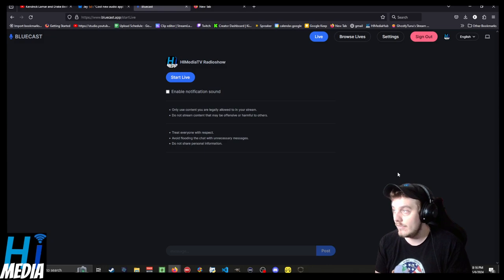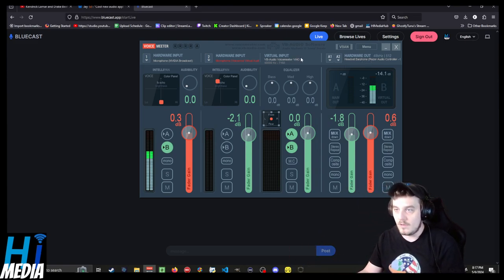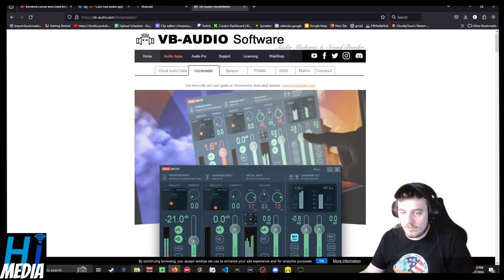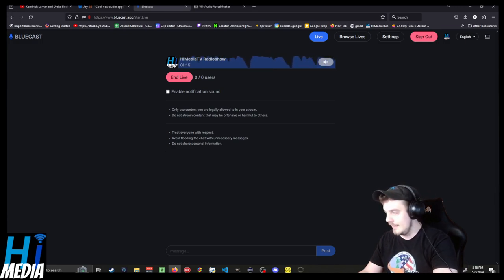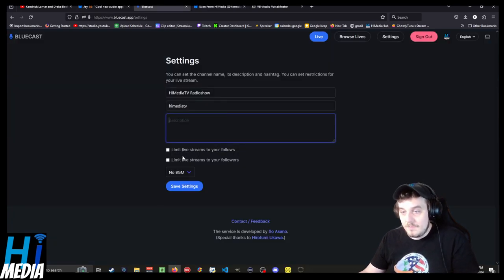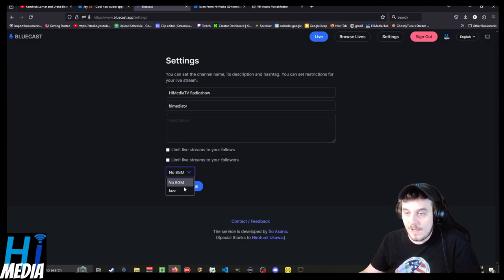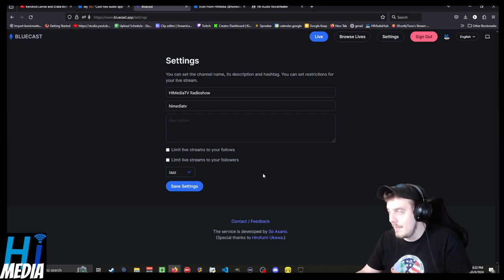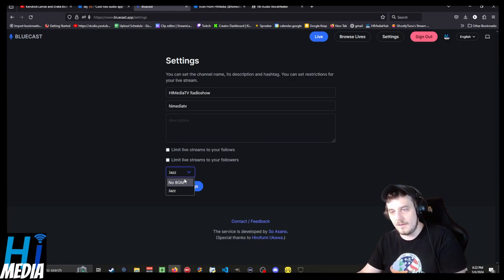Bluecast Audio Livestream Review, Also How To Stream Desktop Audio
00:00:00 Intro
00:01:16 Desktop Audio Setup Tutorial
00:03:35 Growth Areas
00:05:31 Let's Talk Features
00:06:55 Outro